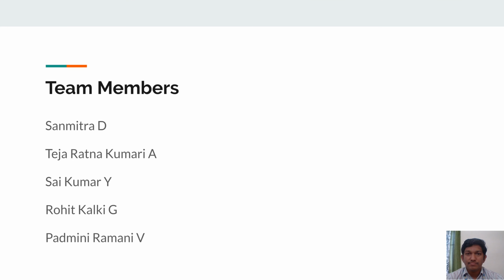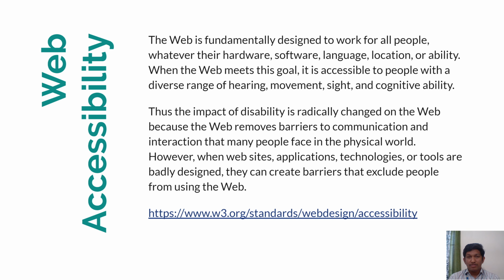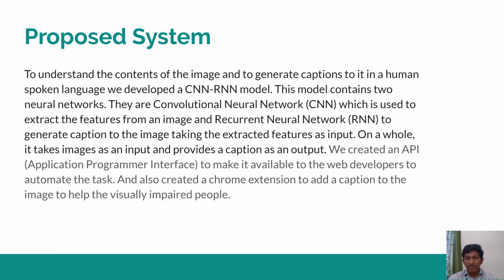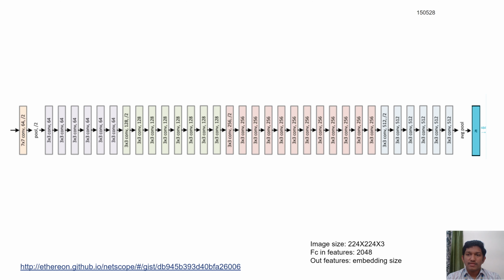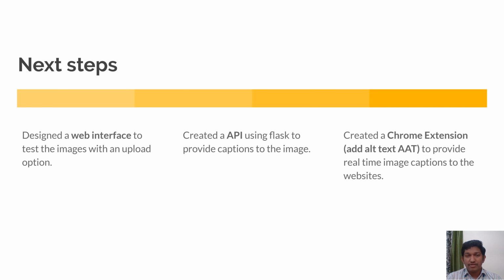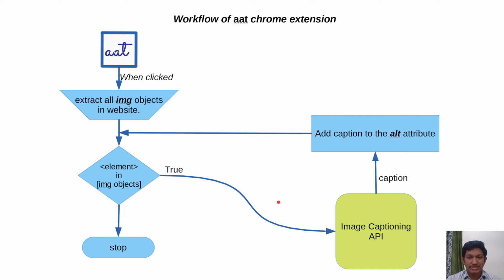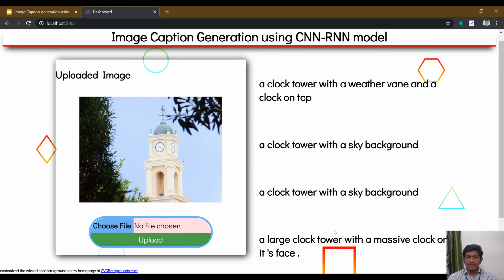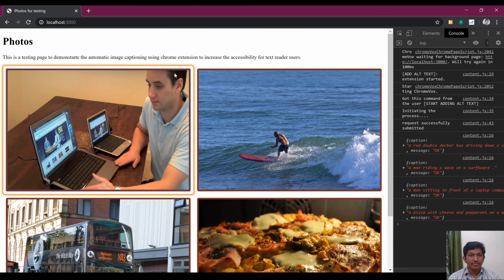Image Caption generation using CNN-RNN model and using it to increase web accessibility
this is my under graduation final year project